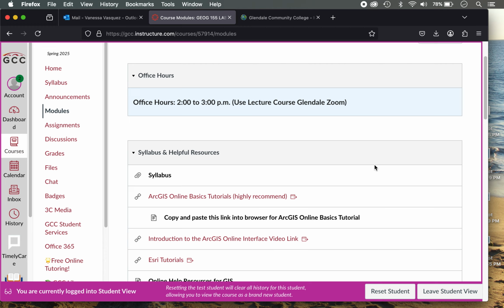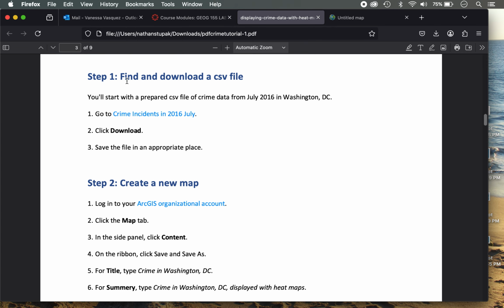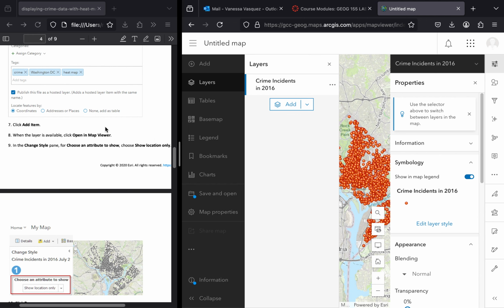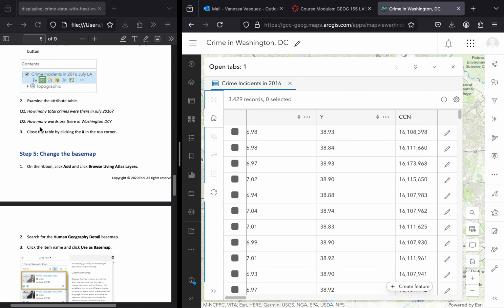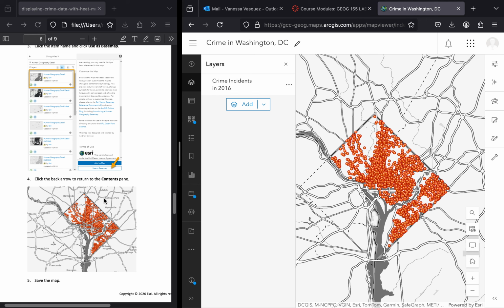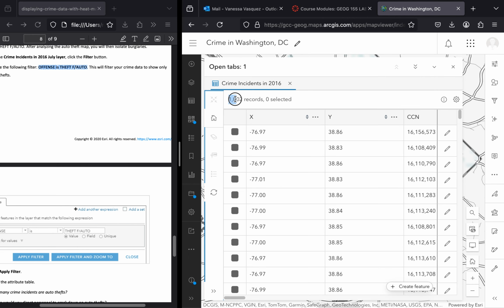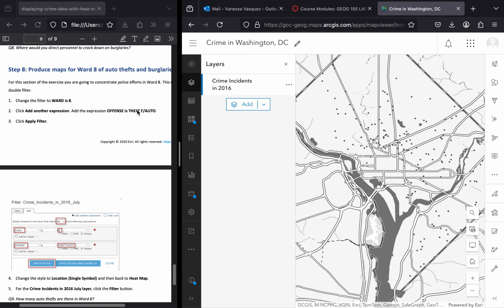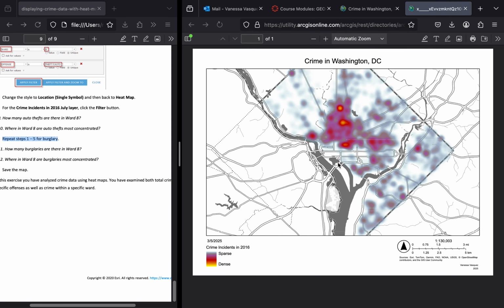Map 5: Crime in Washington, DC Tutorial